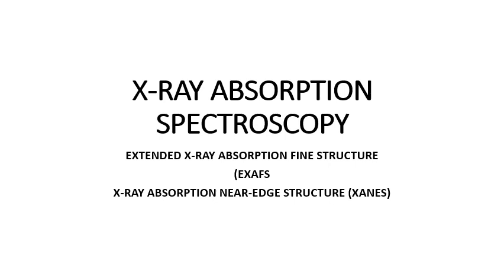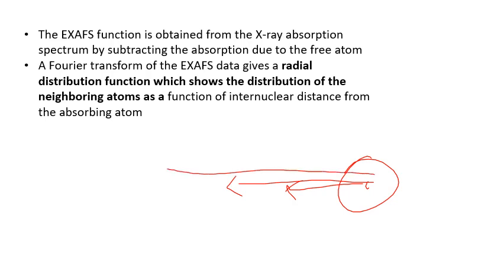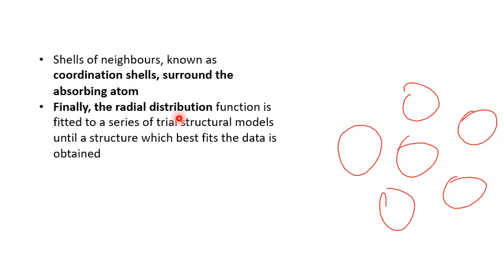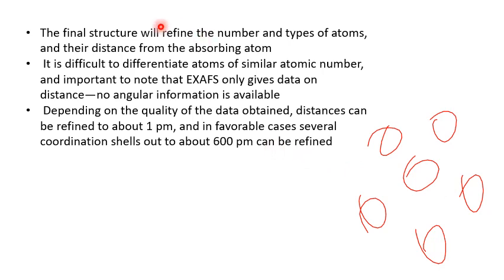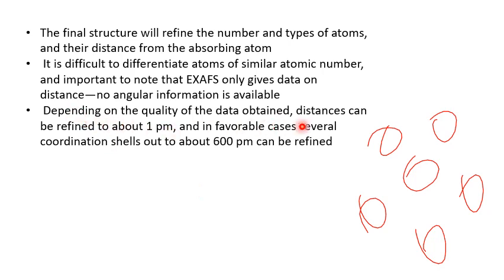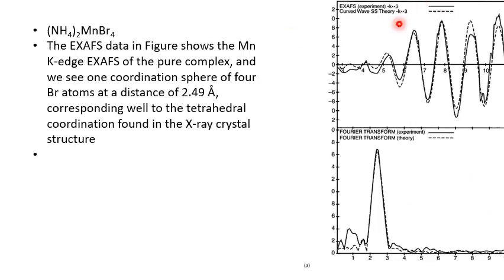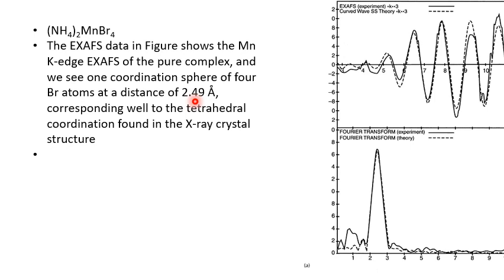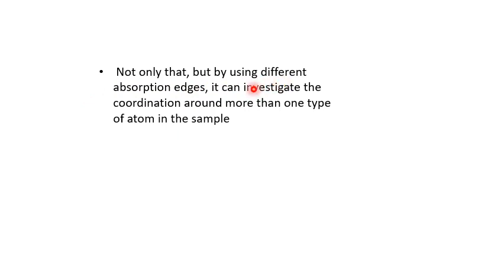presentation28 X RAY ABSORPTION SPECTROSCOPY II